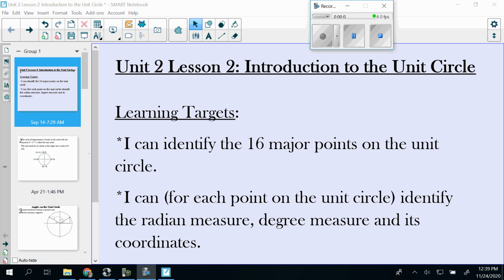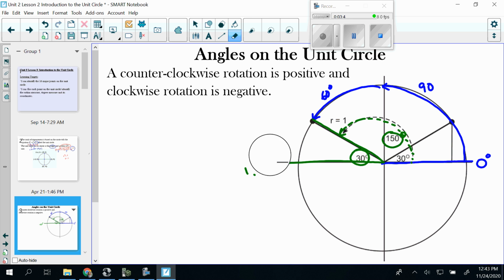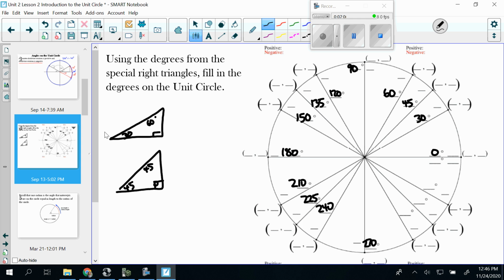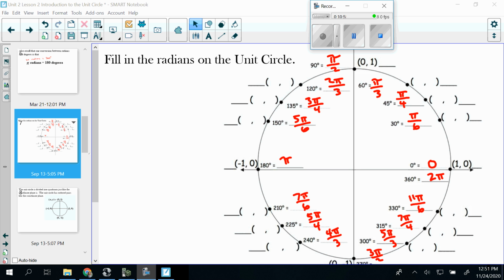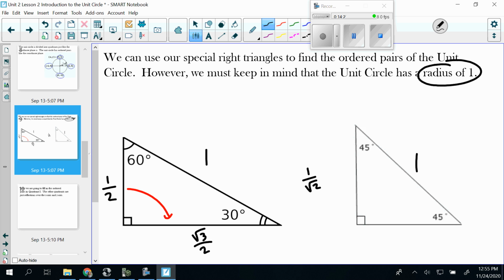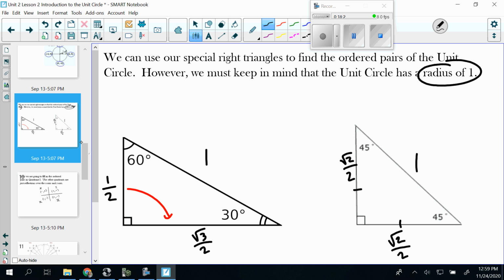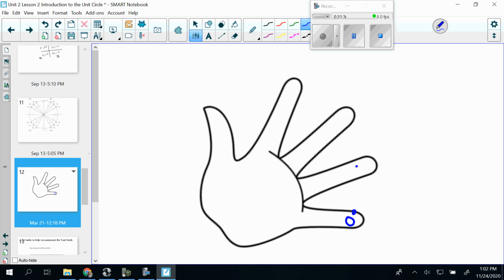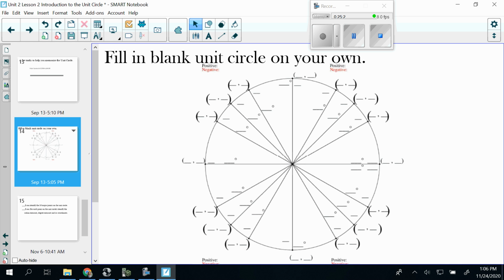2.2 Introduction to the Unit Circle